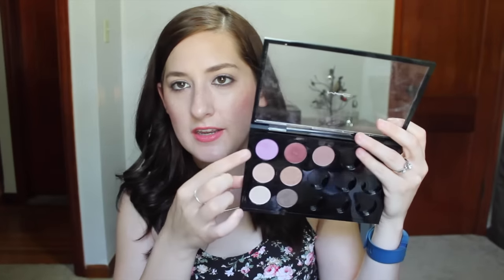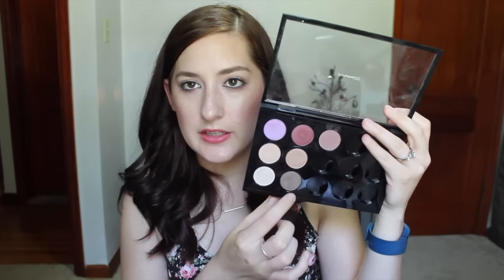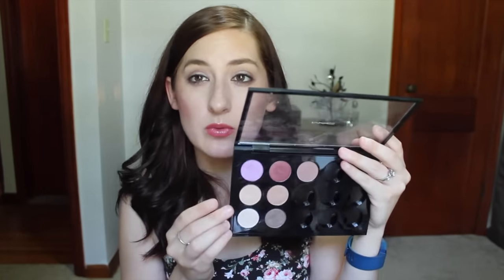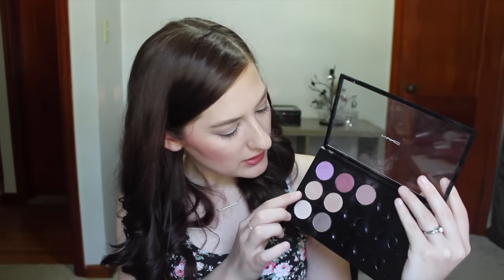June 2016 Current Favorites and Fails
Hey, guys!
Today I'm sharing the current products that I have been enjoying. I would love to know if you have thoughts on any of these products or any good suggestions on MAC eyeshadows I should try out.

Products Mentioned:
Jergens BB Body Perfecting Skin Cream for Medium to Deep Skin Tones
Whish CC Cream
Make Up For Ever Step 1 Mattifying Primer
MAC Eyeshadows (Stars 'n' Rockets, Naked Lunch, Phloof!, Cranberry, All that Glitters, Satin Taupe, Haux)
Makeup Geek Starry Eyed
Kevin Aucoin Celestial Powder in Starlight
Benefit Rockateur blush
YBF Automatic Eyebrow Pencil in Universal Taupe
Covergirl Super Sizer mascara
Pure Leaf Real Brewed Raspberry Tea
Rupaul's Drag Race

What I'm Wearing:
Shirt: Stitch Fix

FTC: All products mentioned were either purchased by me or given as a gift unless otherwise mentioned as received from Influenster or BzzAgent. All opinions are 100% honest and my own.